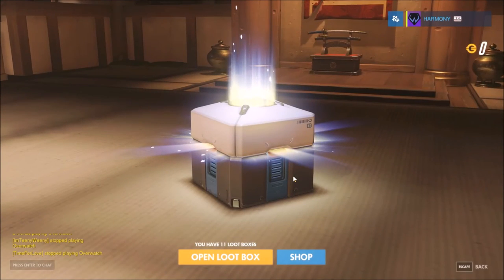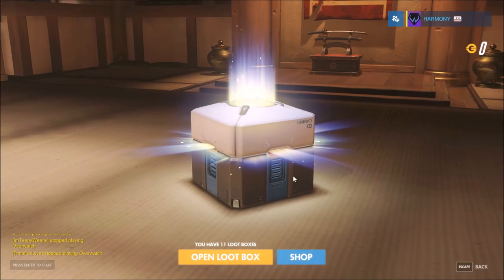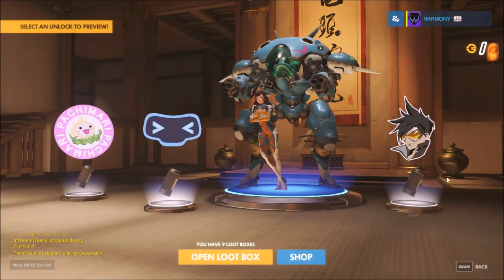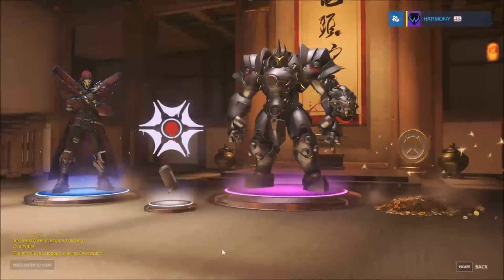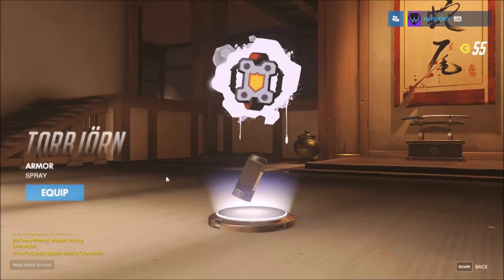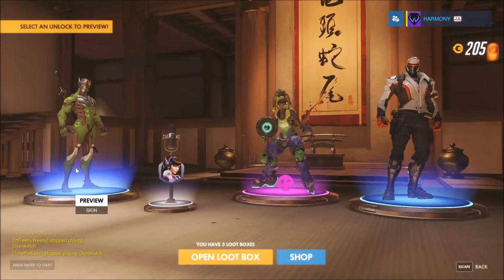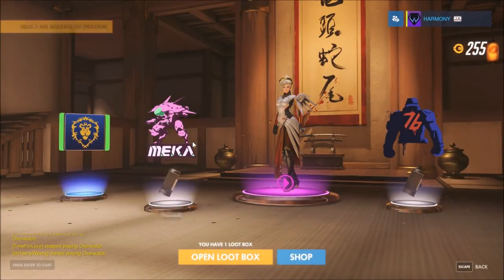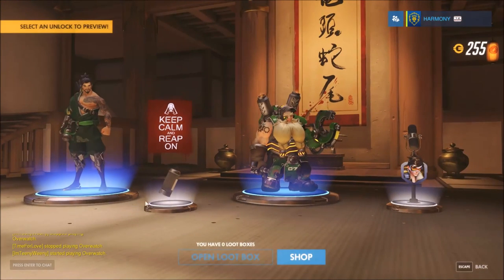Overwatch Loot Box Unboxing | Harmony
Battle.net user Harmony#1109

Game: Overwatch

Song:

Artist Links

Gamertags & Stuff

Battle.net: Harmony#1109

Setup and Links to Buy

ACCESSORIES

PC STUFF

Xbox Stuff